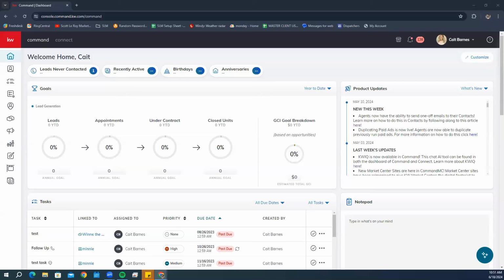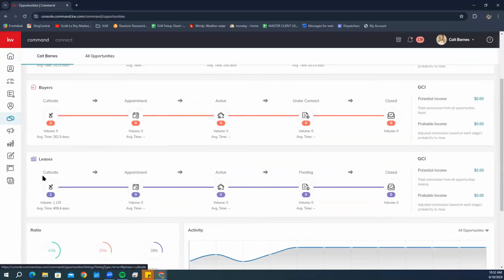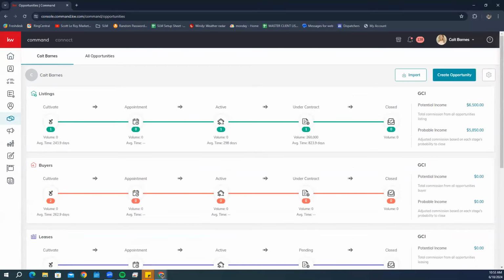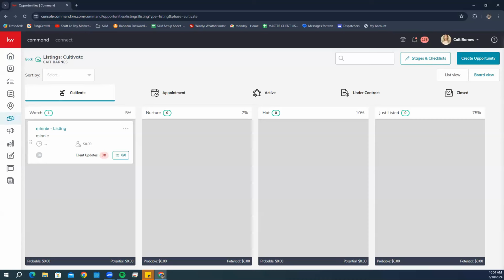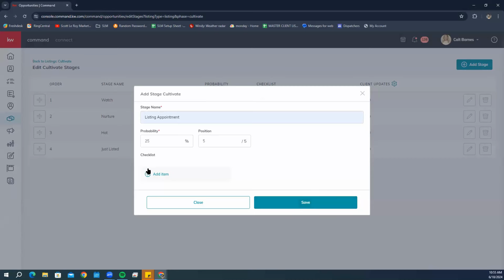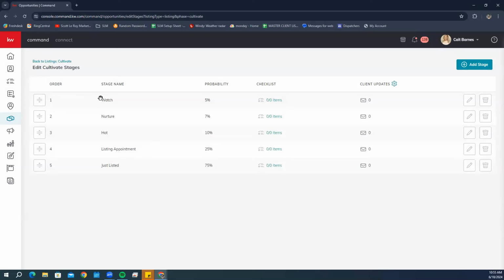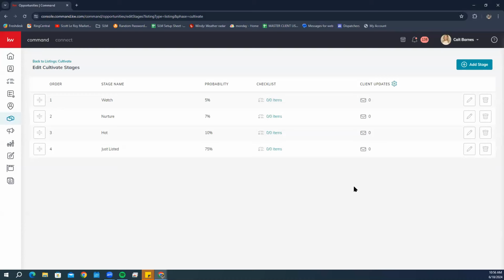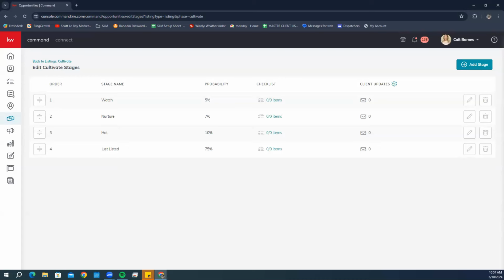Tech Tip: Customize Your Opportunity Pipelines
In this video we will go over how you can customize your Opportunity Pipeline!